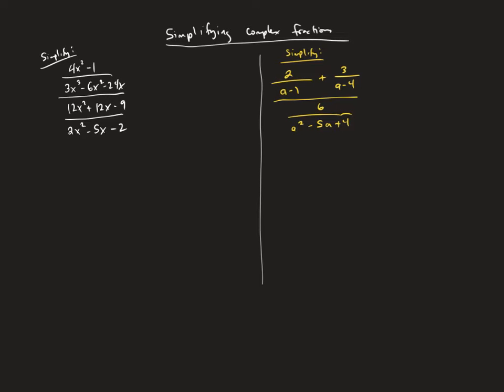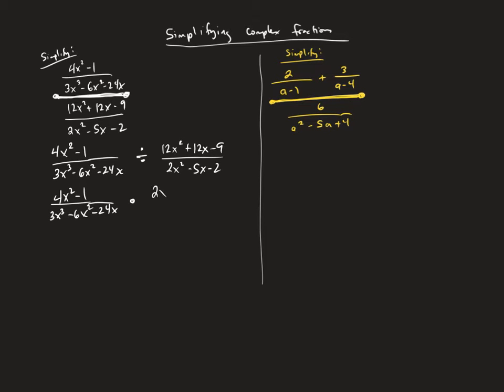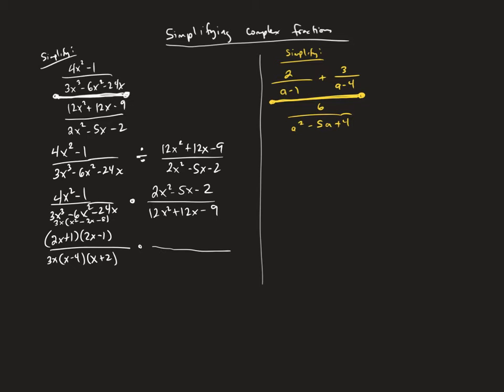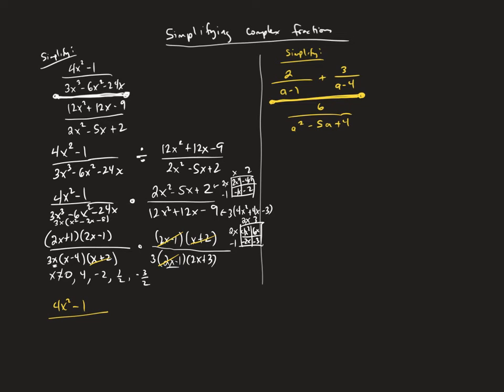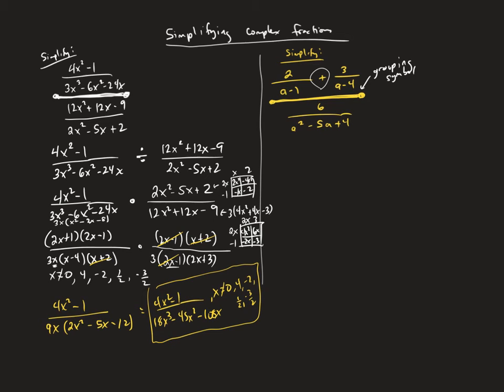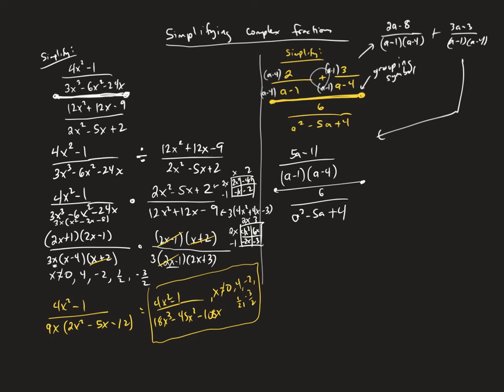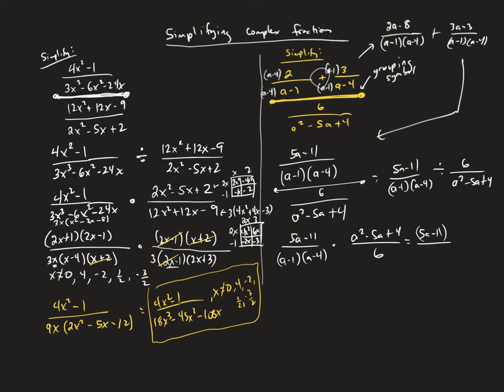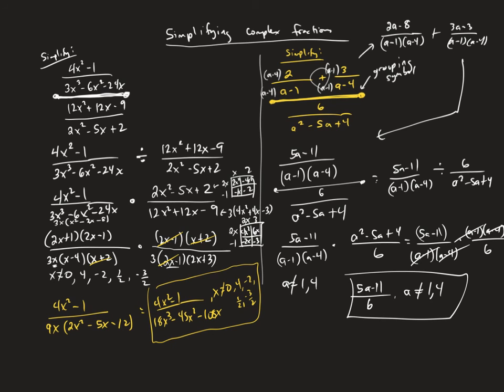Simplifying complex fractions